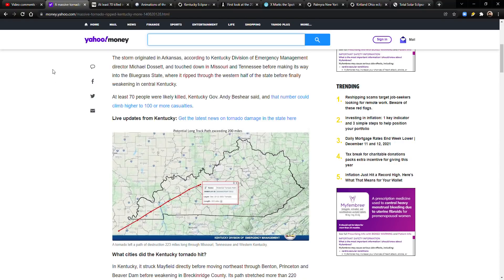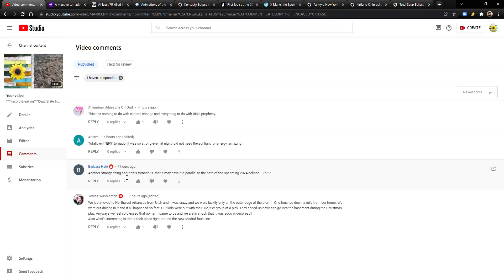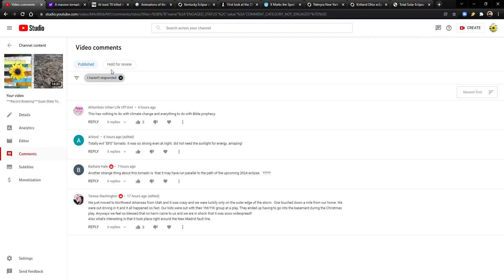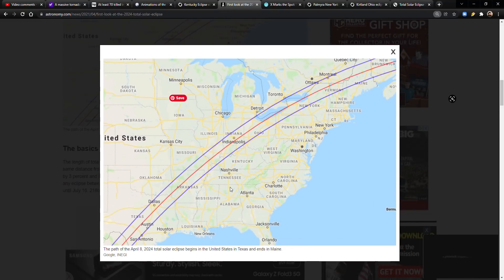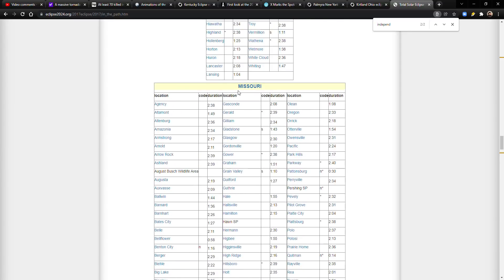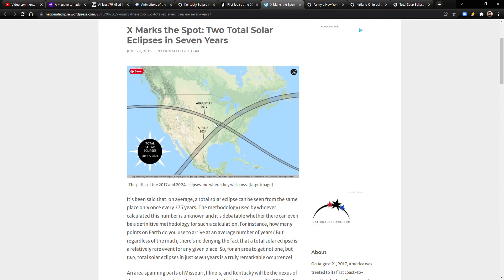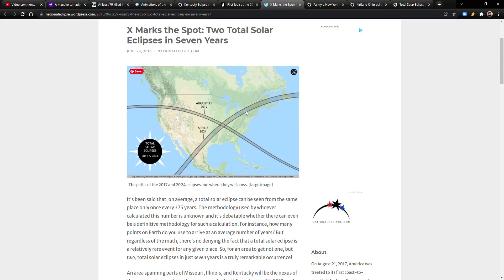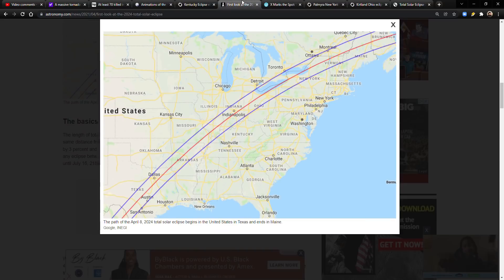The Tornado & The 2024 Eclipse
***Record Breaking***Quad State Tornado***

A massive tornado ripped through Kentucky for more than 200 miles. Here's its path.

X Marks the Spot: Two Total Solar Eclipses in Seven Years

Cities that lie in the Path of Totality (2017 Eclipse)